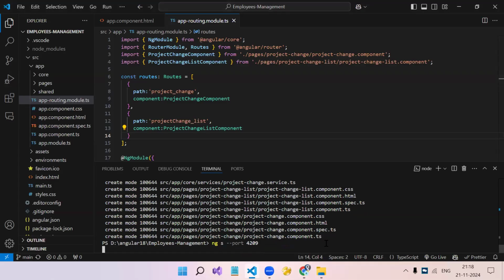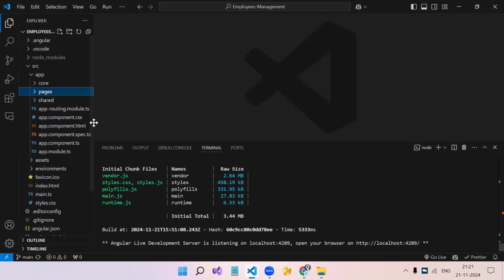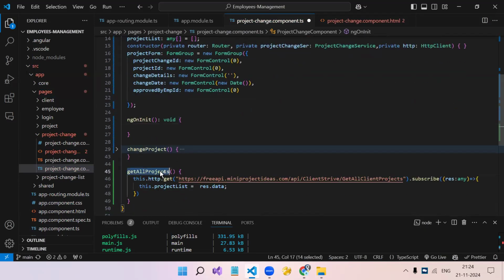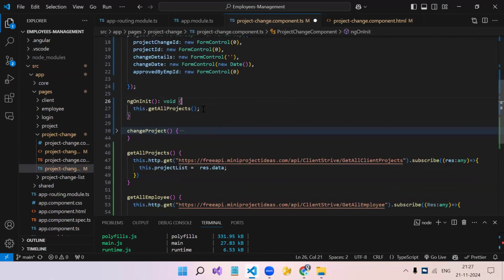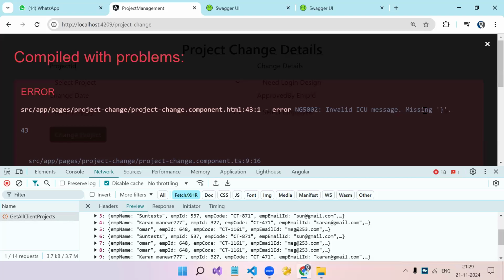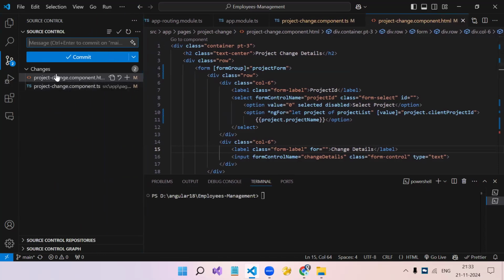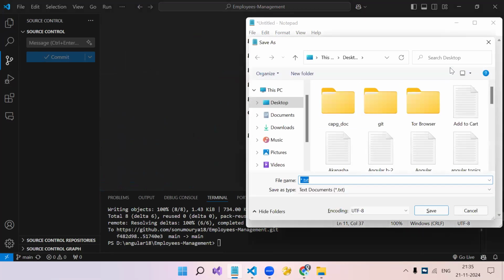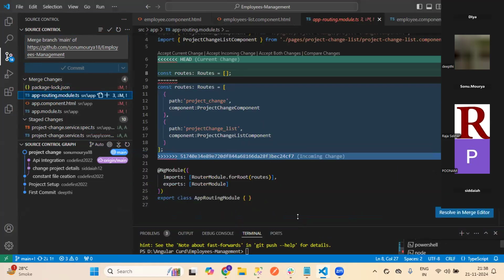Foreign Key Api Call Concept | 21 Nov Recording